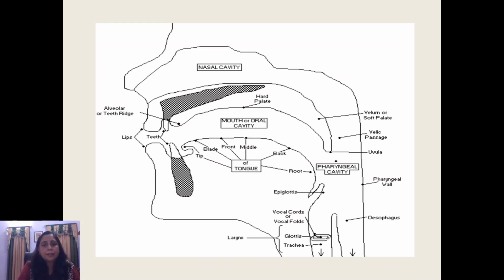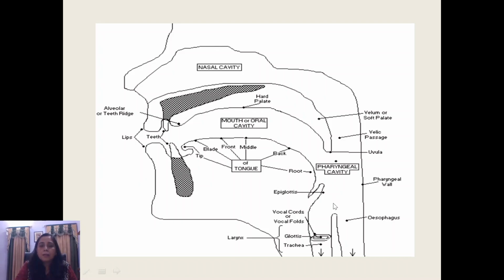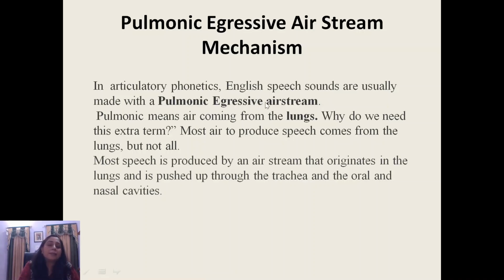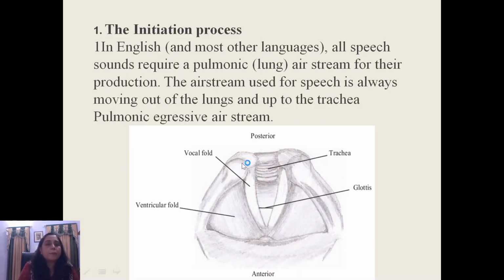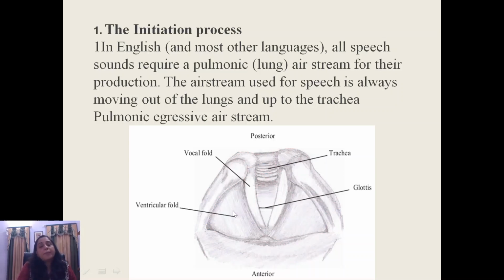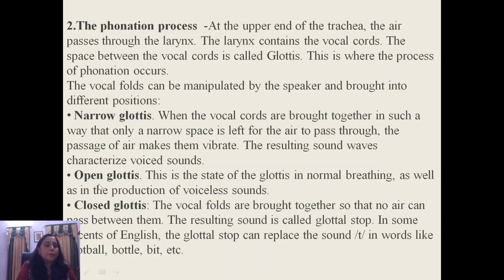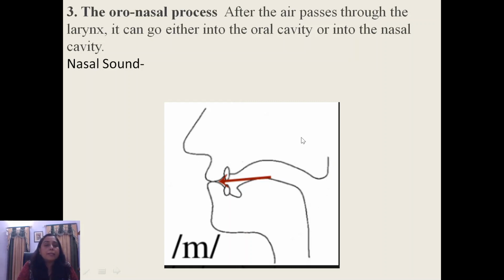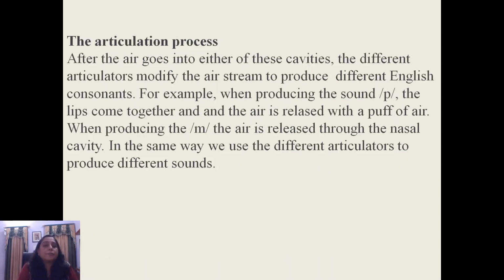MA Prev English Paper I Phonetics Introduction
Dr Sonu Shiva MA ( Prev) English Paper I